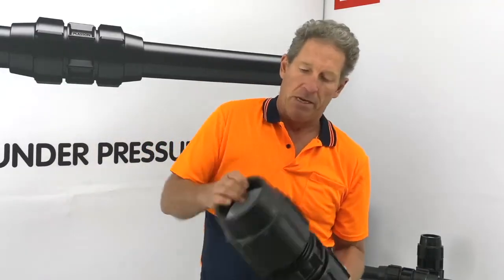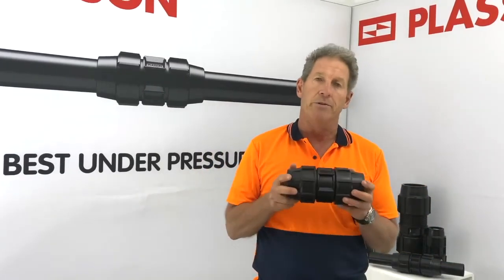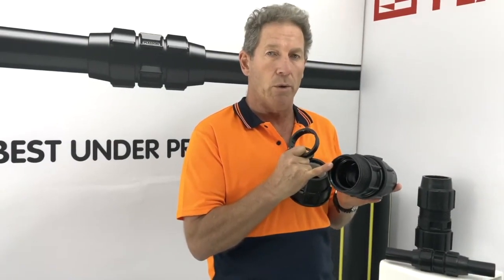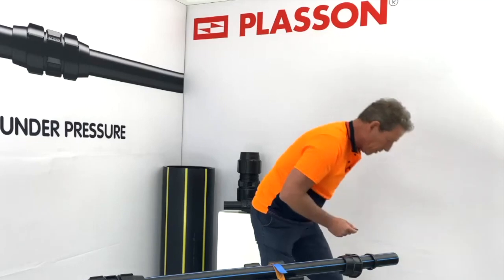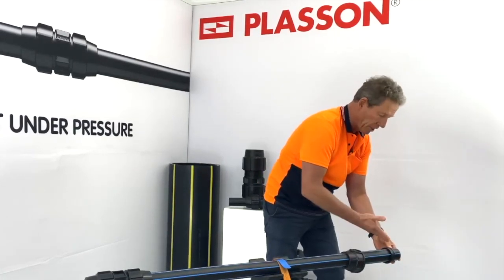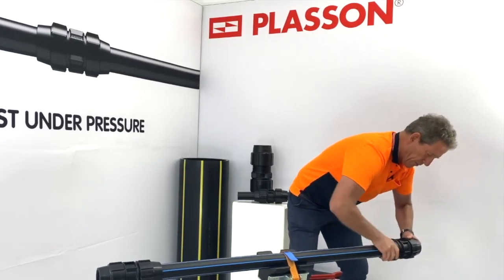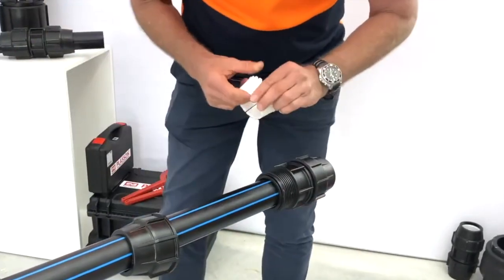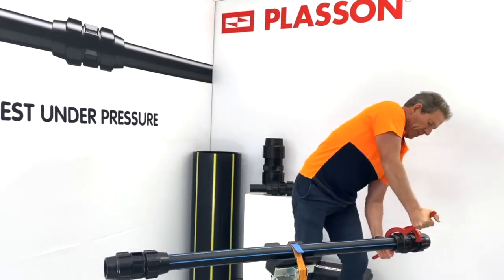HOW TO INSTALL 75 125MM PLASSON COMPRESSION FITTINGS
PLASSON poly pipe joiners are engineered to withstand a range of conditions, including ground movement.

PLASSON metric compression fittings are PN16 rated and are corrosion resistant, UV stablised, light-weight and strong.

In sizes 75mm and above, PLASSON compression fittings have a unique install method where the grip ring isn't placed on the pipe at the beginning of install but at a later point in the process.  This video outlines that method.

For more install demos see @plassonyoutube